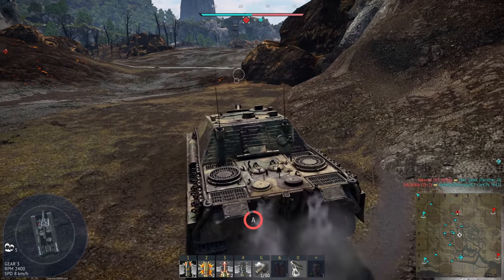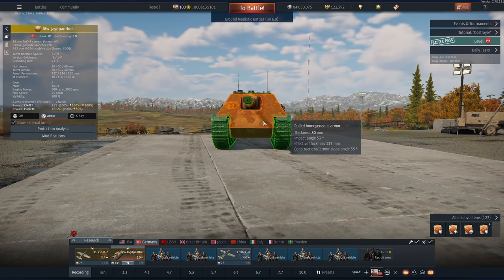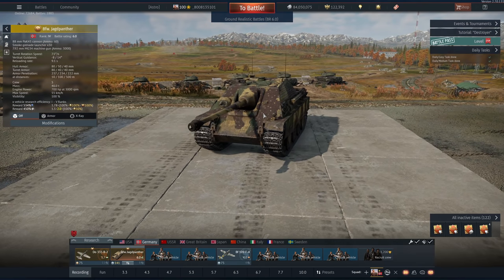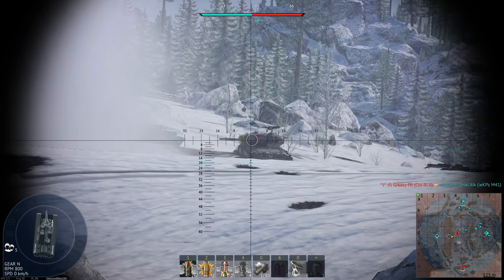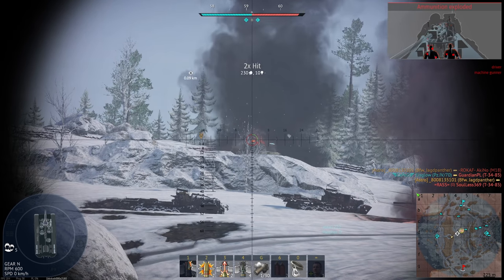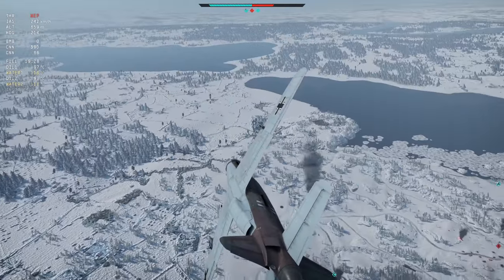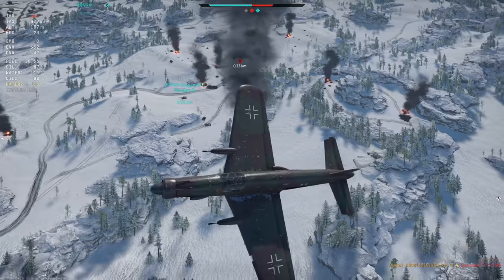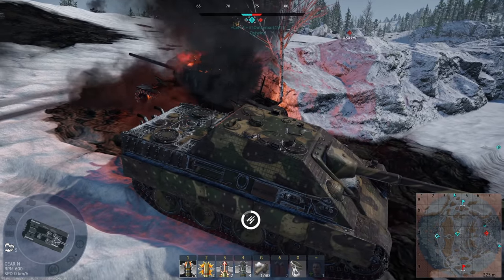A HETZER ON STEROIDS - Bfw.Jagdpanther in War Thunder - OddBawZ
The Jagdpanther is one of my favourite vehicles in War Thunder.  It houses a long 88mm cannon the same as the King Tiger and has great mobility!

The Bfw.Jagdpanther is a premium version that's no different to the tech tree variant except from an antennae.  This German Tank Destroyer is basically the pinnacle of sloped German Armoured Vehicles due to its speed, survivability and killing power.

The long 88mm can easily punch through 235mm of armour and at 1000m/s muzzle velocity it's incredibly easy to aim.

A super amazing tank that I love to play around with!

INTRO (00:00)
THE YAGGYBOO (02:03)
GAME 1 - JAGGYBOI ON NORMANDY (05:58)
GAME 1 - THE ARROW FROM HELL (10:42)
GAME 2 - THE WINTER PANZER (16:19)
GAME 2 - RIGHT IN THE PFEILS (19:51)
GAME 2 - BACK IN THE JAGD (28:11)
OUTRO (32:44)